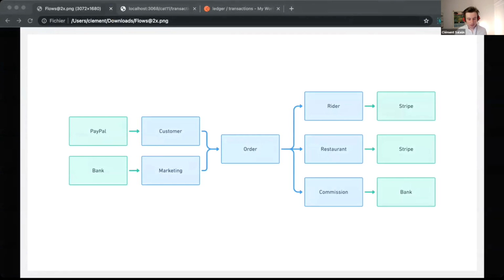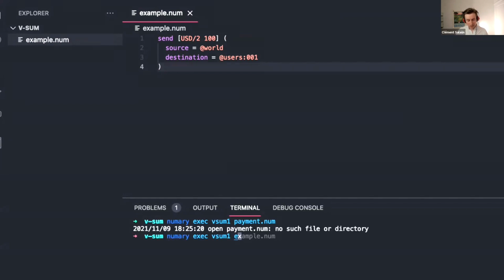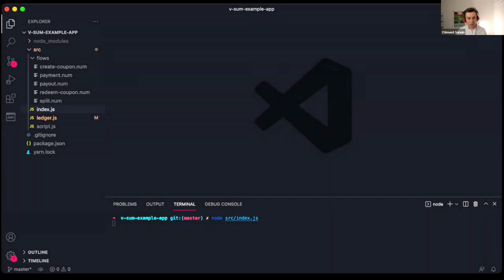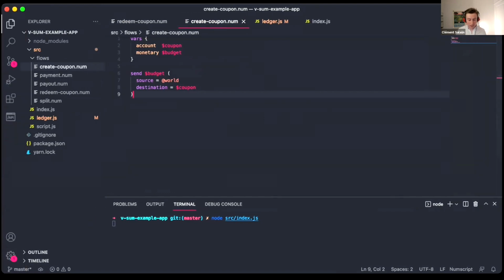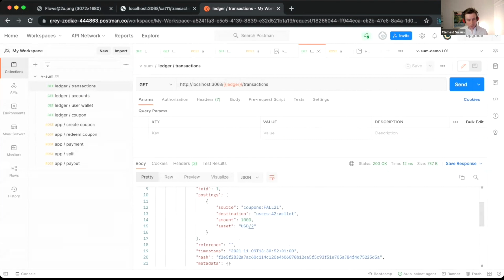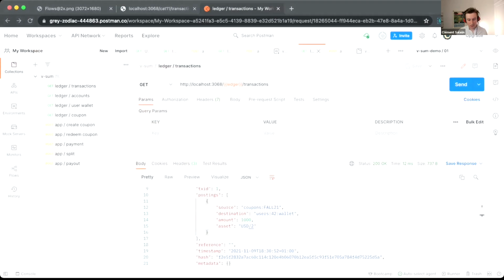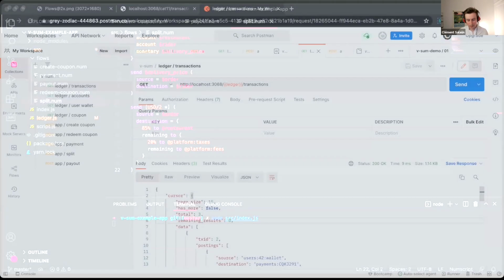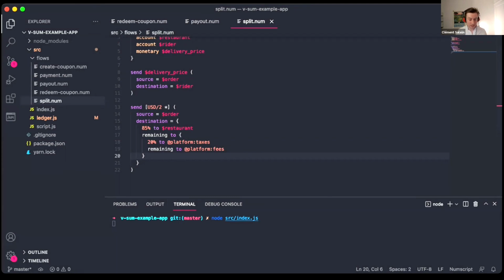Numary Technical Briefing @V-Sum _Nine